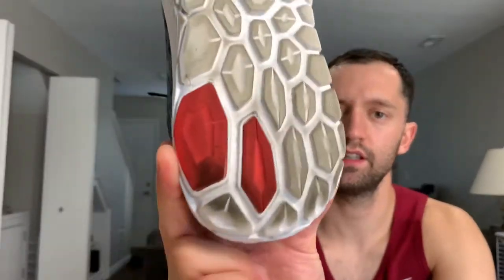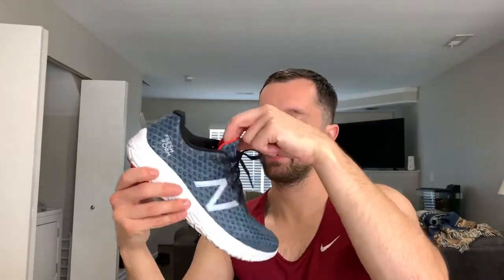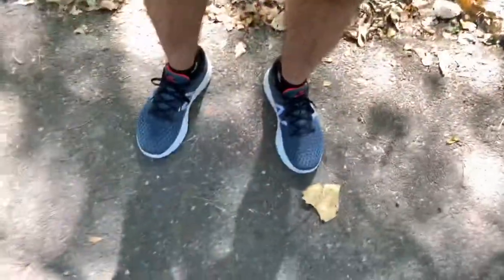New Balance Beacon Review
New balance fresh foam beacon v1 is a comfortable light weight running shoe that has proven to be well worthy of a daily trainer. Perfect for everyday and recovery runs. Flexible midsole that might leave out some needed responsiveness for races or to go quicker, but this will carry you through those tough long miles on the road.

My Secondary Camera: Canon G7X mark II